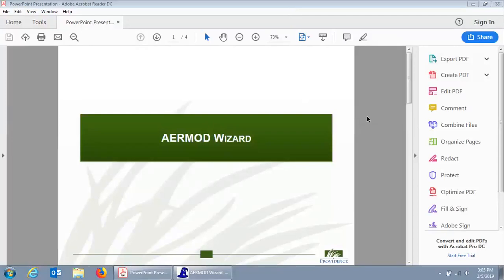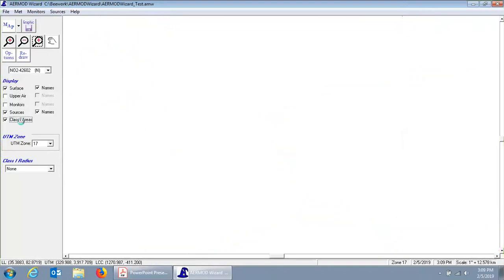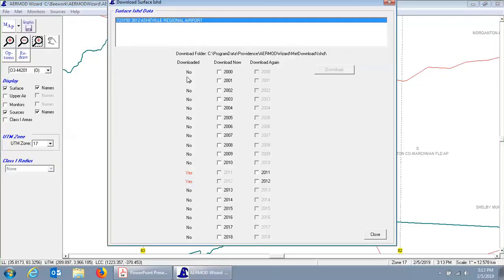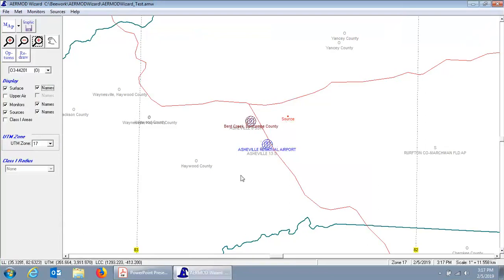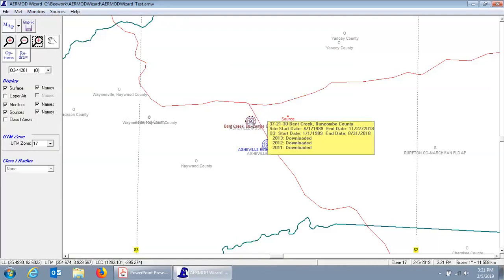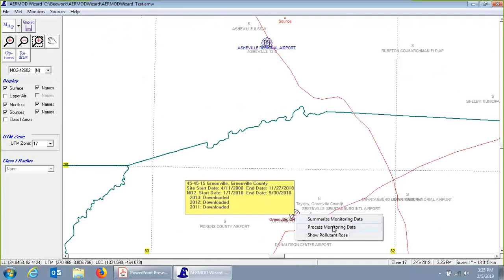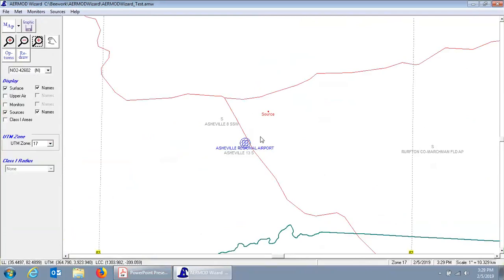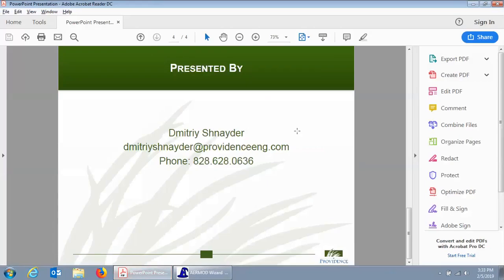AERMOD Wizard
This is a webinar about our AERMOD Wizard software. The webinar was presented February 5, 2019.